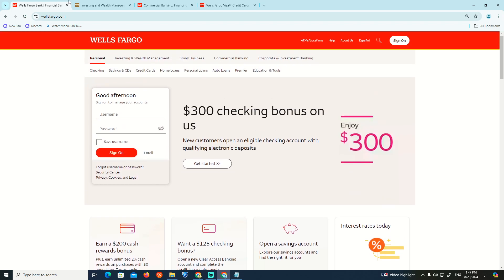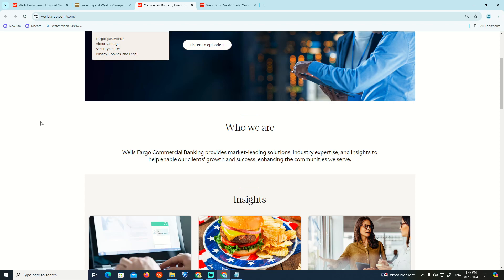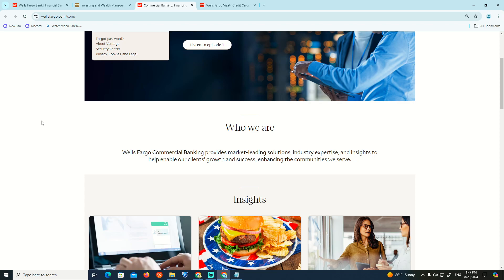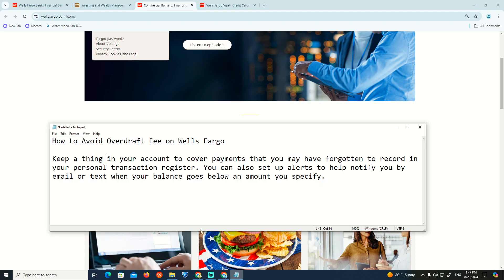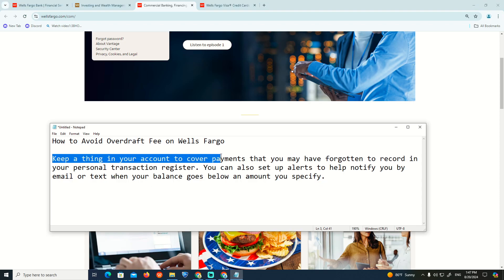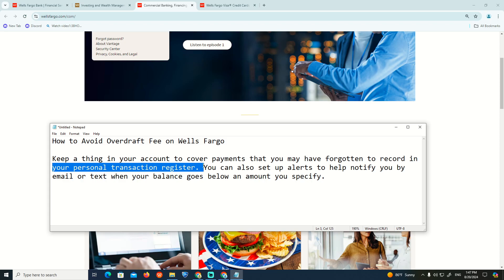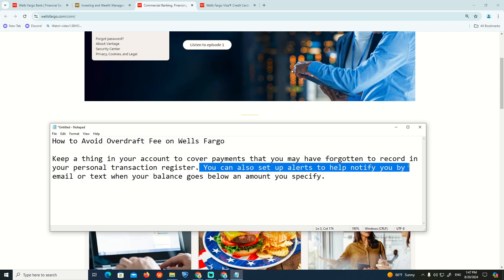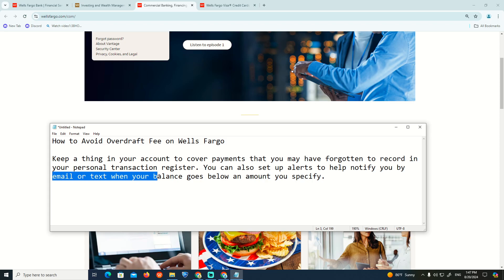How to Avoid Overdraft Fee on Wells Fargo